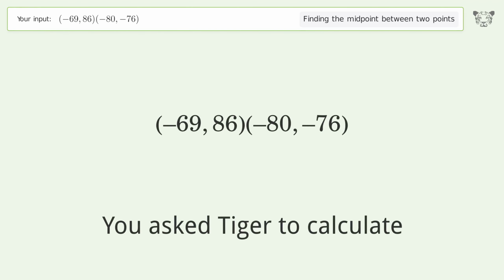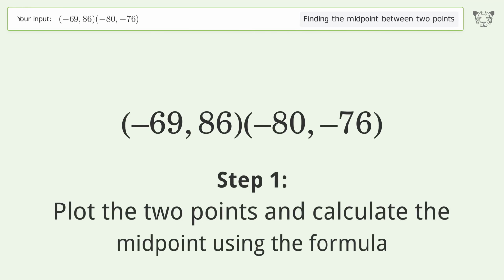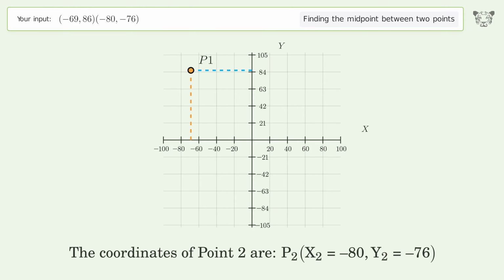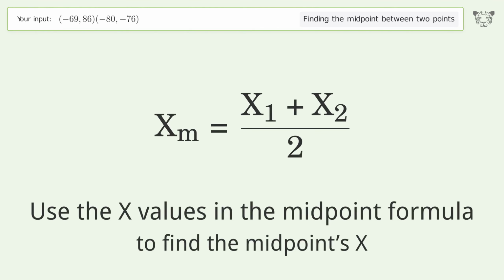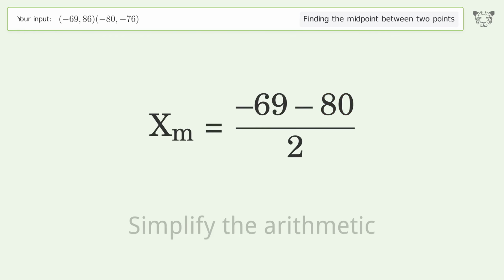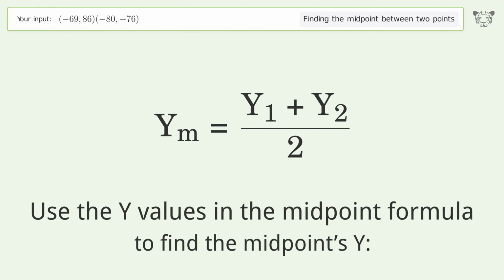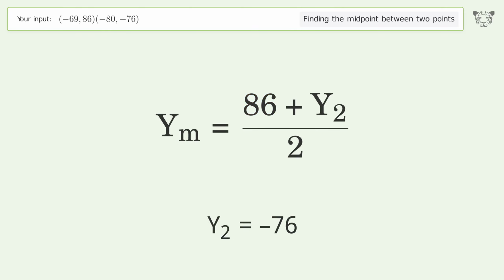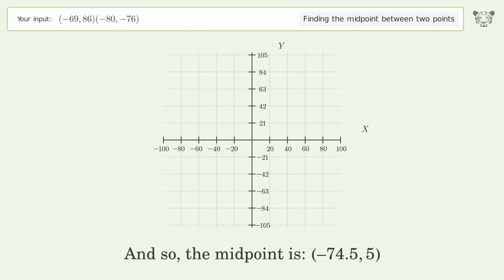Find the midpoint between two points p1 (-69,86) and p2 (-80,-76): Step-by-Step Video Solution